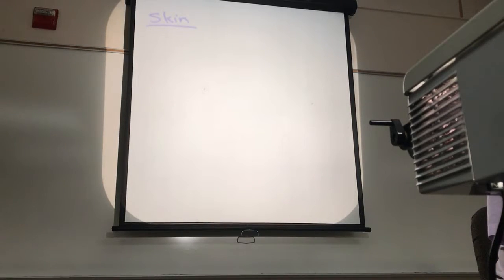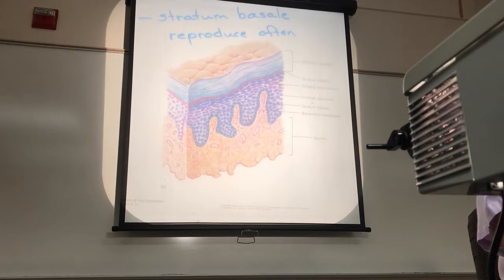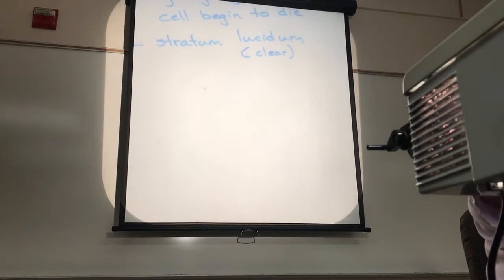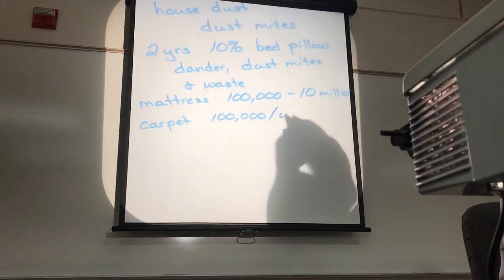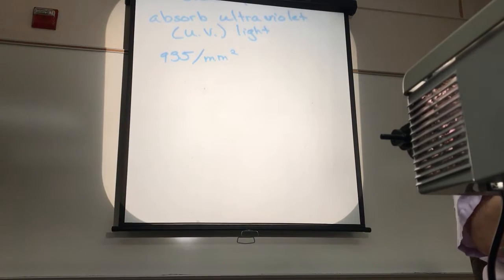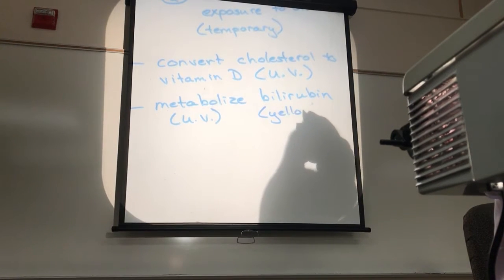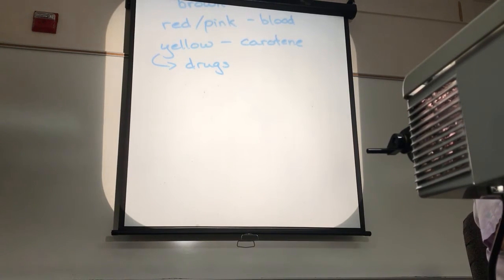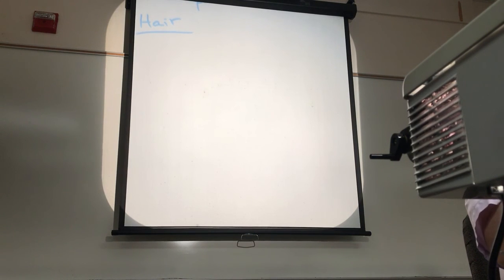2/15 Anatomy and Physiology Lecture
Integumentary sytsem continued